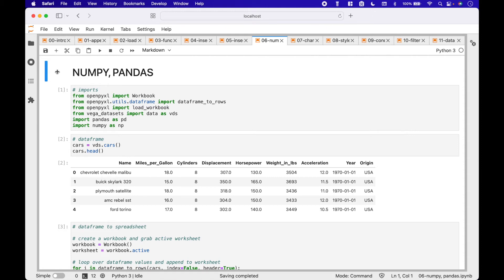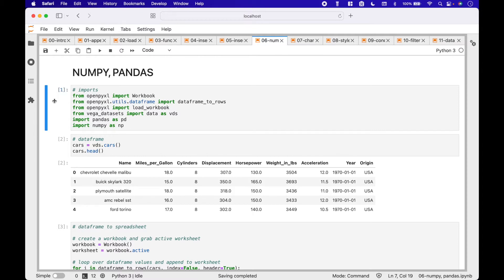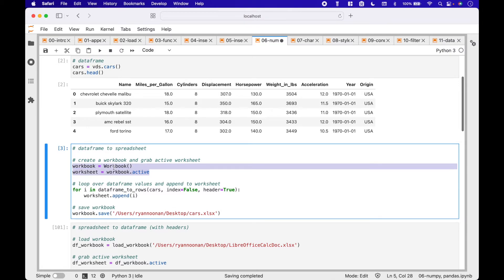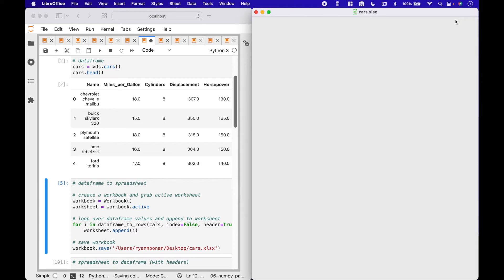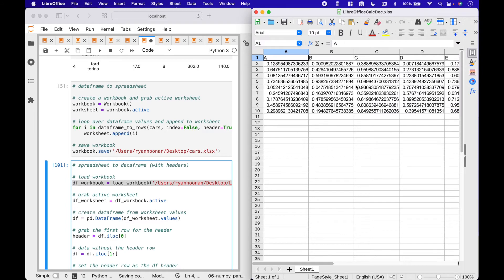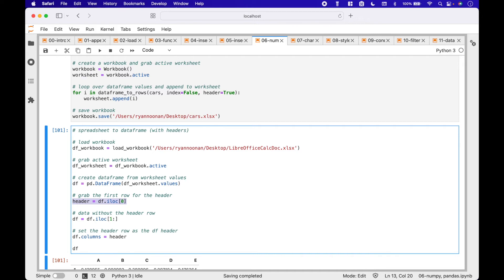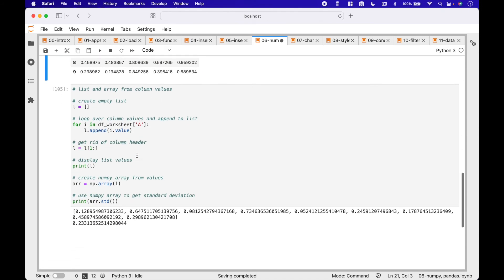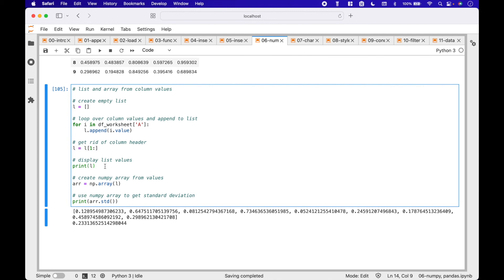Python openpyxl Pandas and Numpy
In this python tutorial, we will go over the following topics:
Convert a pandas dataframe to a spreadsheet with openpyxl (Pandas to Excel or LibreOffice Calc)
Convert a spreadsheet to a pandas dataframe with openpyxl (Excel or LibreOffice Calc to Pandas)
How to create a list or numpy array from spreadsheet column values with Excel or LibreOffice Calc.

openpyxl is a python library to read/write Excel files. openpyxl can help automate Excel with python (python excel tutorial with openpyxl). The worksheets can be opened with LibreOffice Calc, Numbers, or Google Sheets, etc., as well as with Excel.

This is part 06 of the openpyxl series. The topics covered in this series include:
00-openpyxl introduction
01-openpyxl append, access
02-openpyxl loading from file
03-openpyxl functions
04-openpyxl insert images
05-openpyxl insert, delete, move
06-openpyxl numpy, pandas
07-openpyxl charts
08-openpyxl styles
09-openpyxl conditional formatting
10-openpyxl filter and sort
11-openpyxl data validation